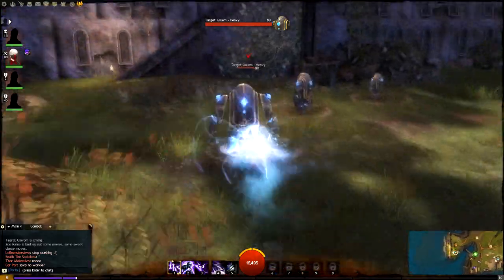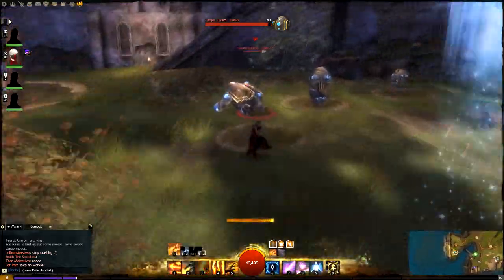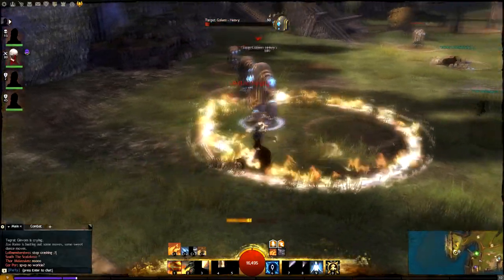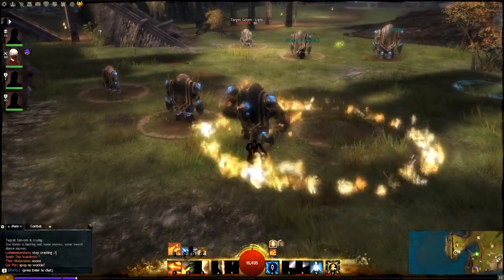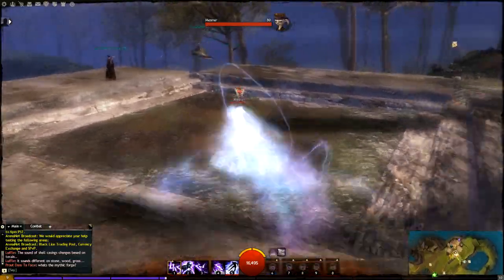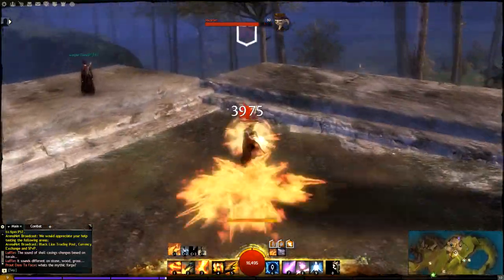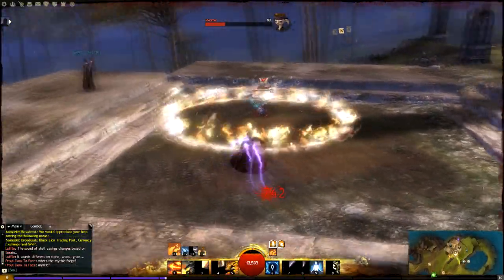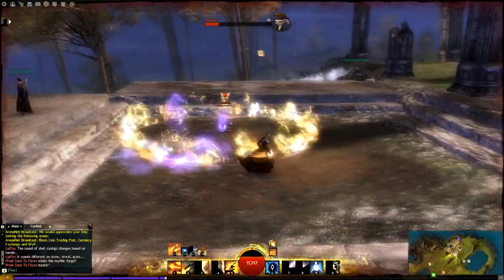◌ Guild Wars 2 - A Simple Dagger/Dagger Elementalist Combo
DD Ele ftw! This is a pretty simple combo, but also very useful.